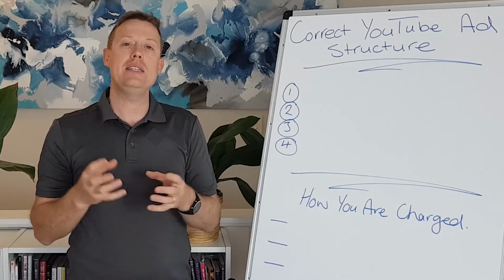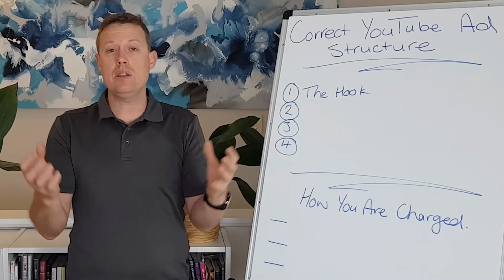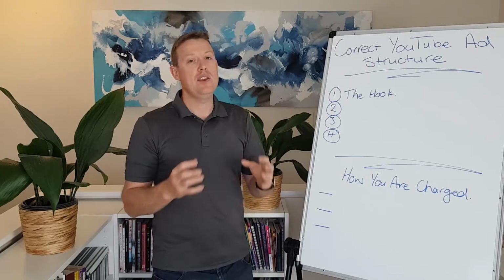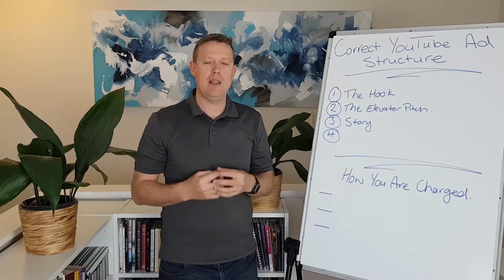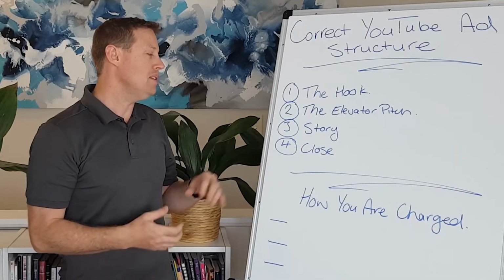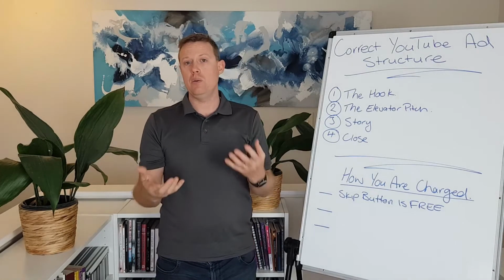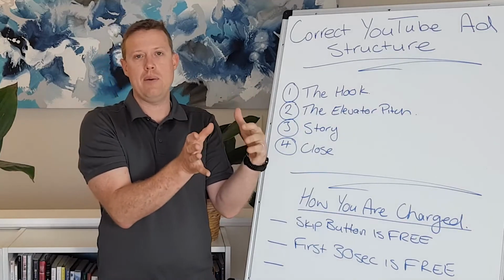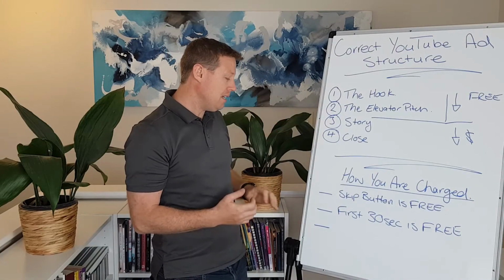YouTube Ads Structure: 4 Parts and How You Are Charged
In this video, you'll learn what the correct YouTube ad structure is. It consists of four main parts: the hook, the elevator pitch, the story, and the close. You will also discover why this structure is so important as we show you how you are charged for YouTube ads and why the correct structure matters.

📞 And if you need my assistance with YouTube Ads, check out